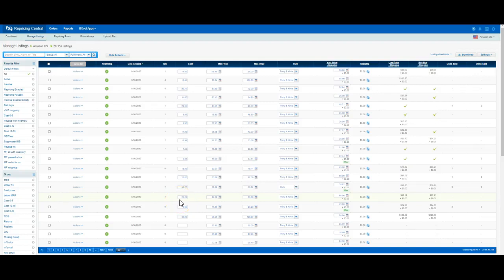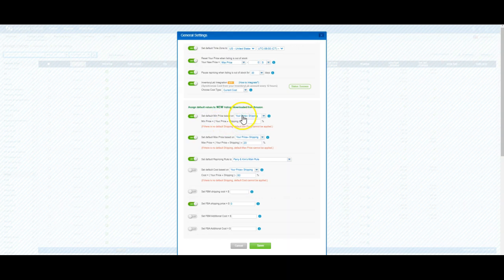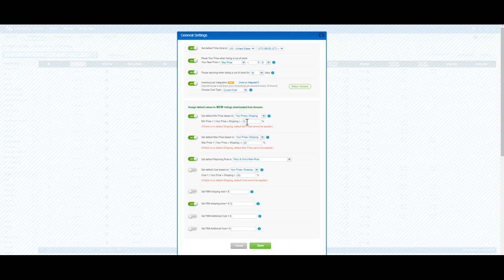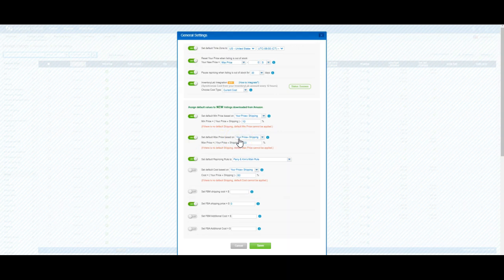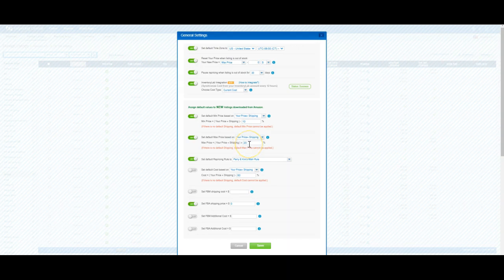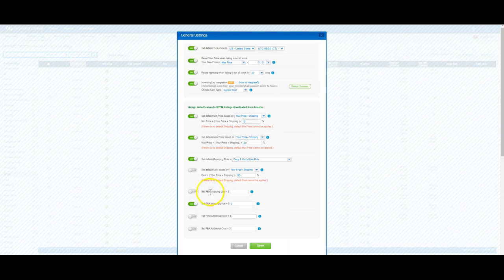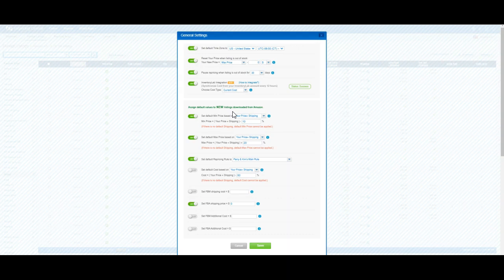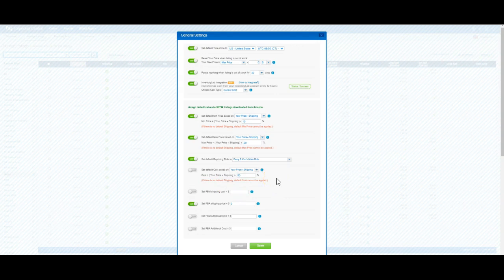Amazon repricing: Set min/max prices for new skus in Bqool a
If you want to set your min/max prices based on the selling price of a sku, you can totally automate the process in Bqool! Watch and see how easy it is.